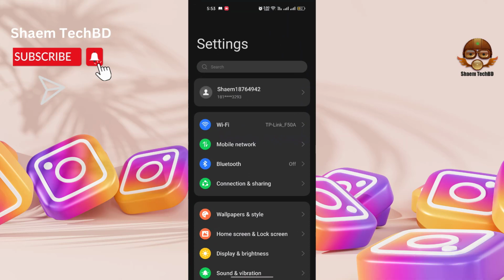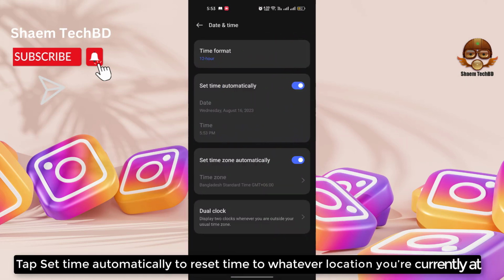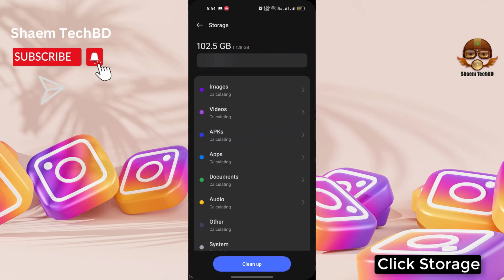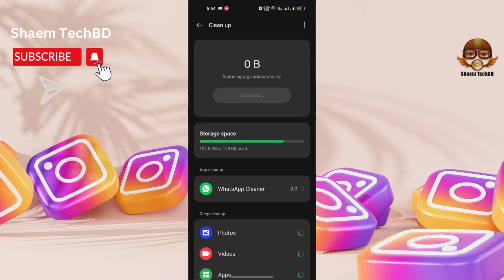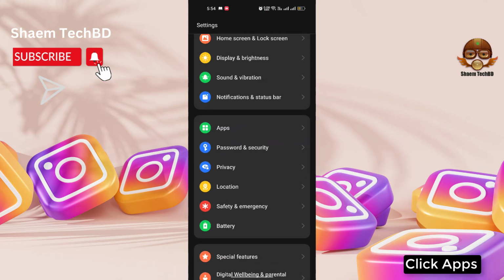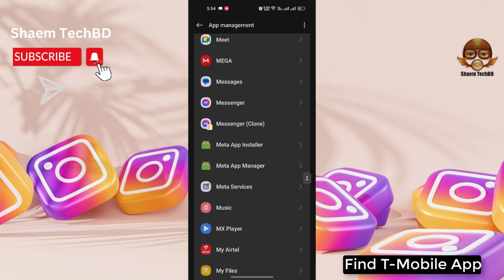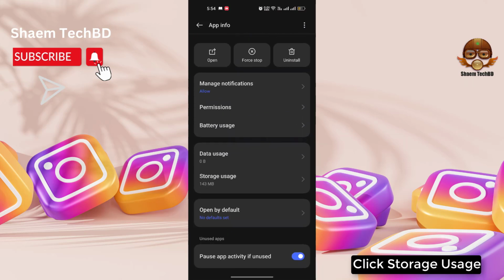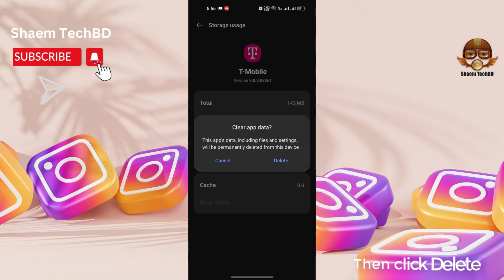How to Fix T Mobile App Network Not Working in Android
How to Fix T Mobile App Slow Loading Problem in Android